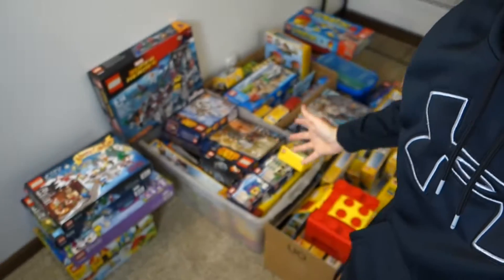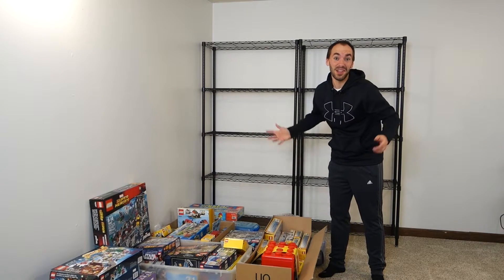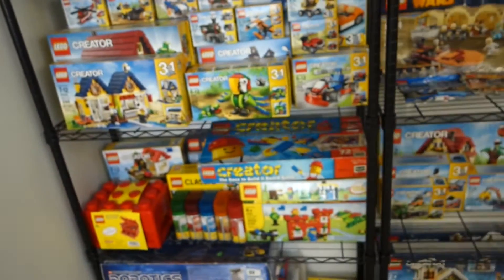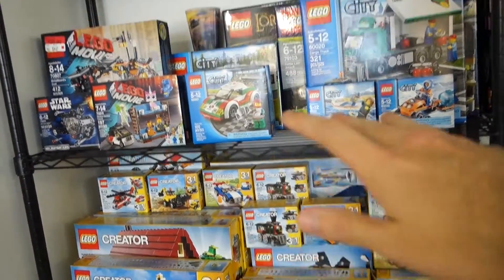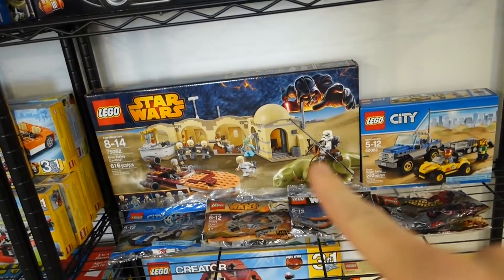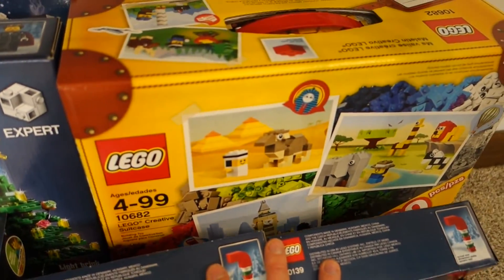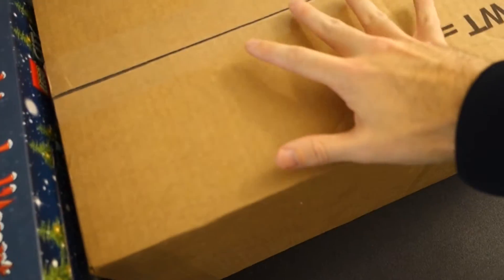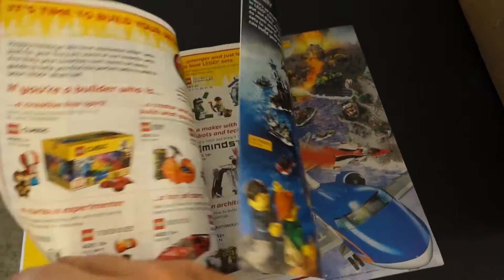Got My LEGO Studio Back! | brickitect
Bringing you along on the final step of getting my LEGO Studio back in business and a preview of what's coming next.